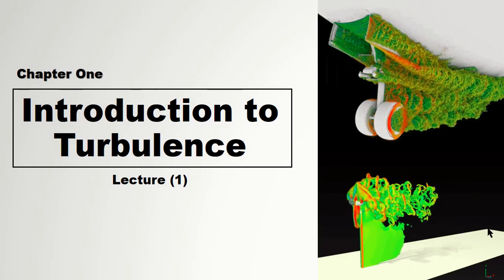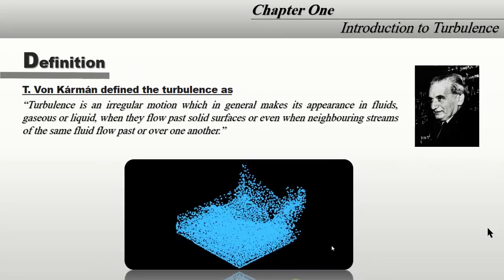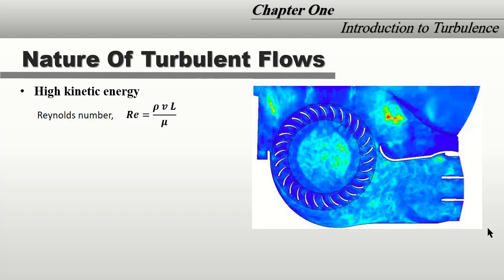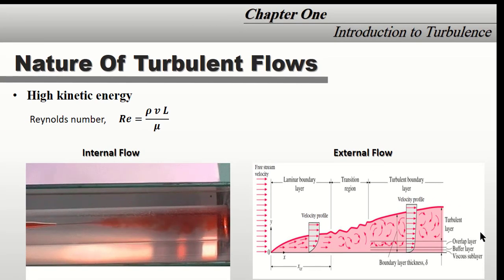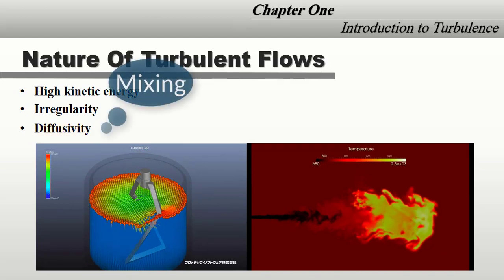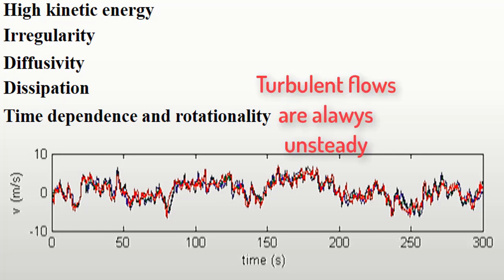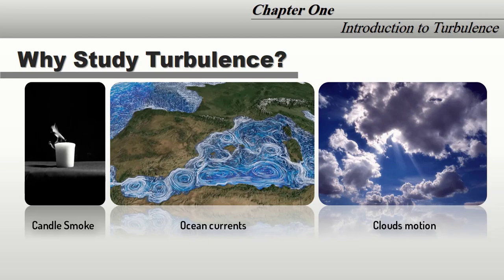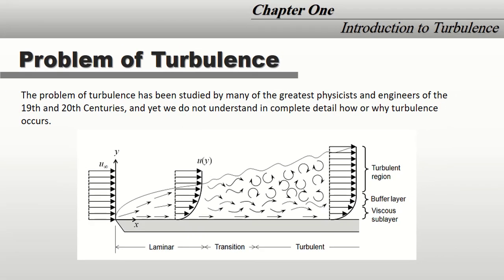Lecture(1): What is Turbulence? (Definition, Characteristics and the Big problem)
In this lecture, we will discuss turbulence definition, turbulence characteristics and the problem of turbulence
It’s the 1st lecture from the turbulent boundary layer course.